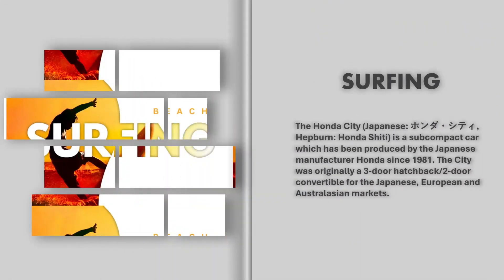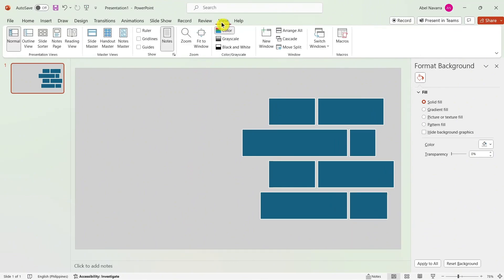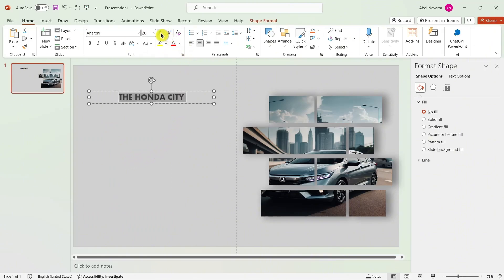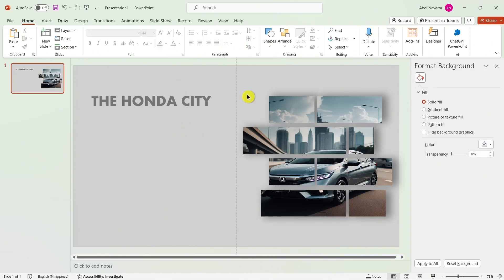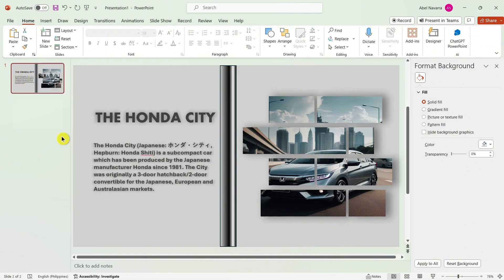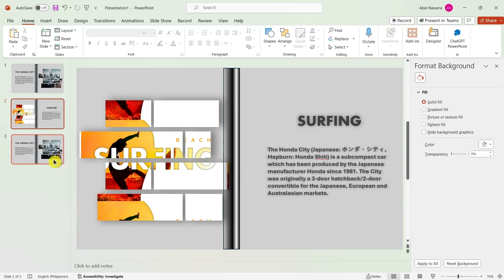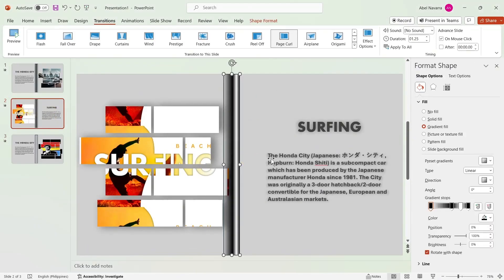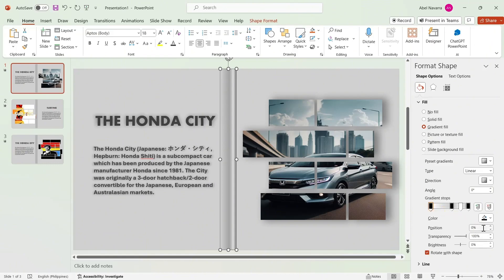How To Create Realistic Book Design In Microsoft Powerpoint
Learn How To Create Realistic Book Design In Microsoft Powerpoint